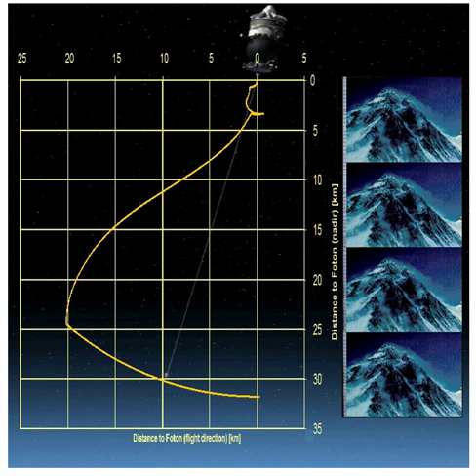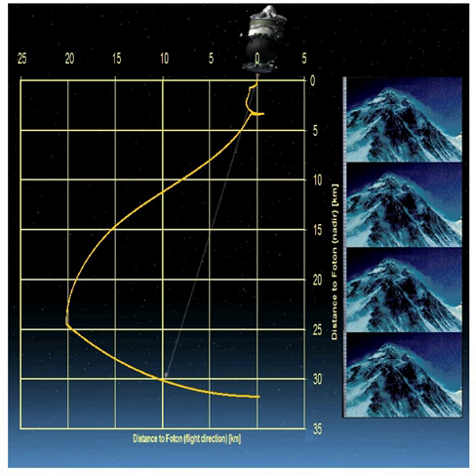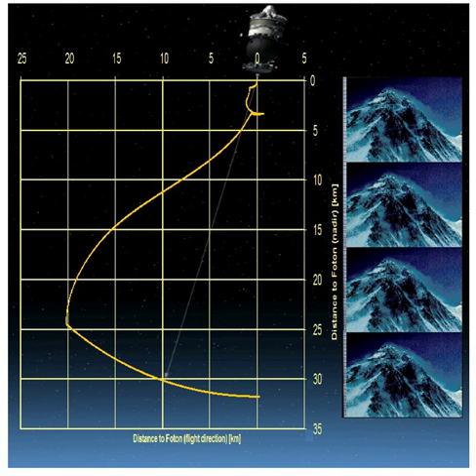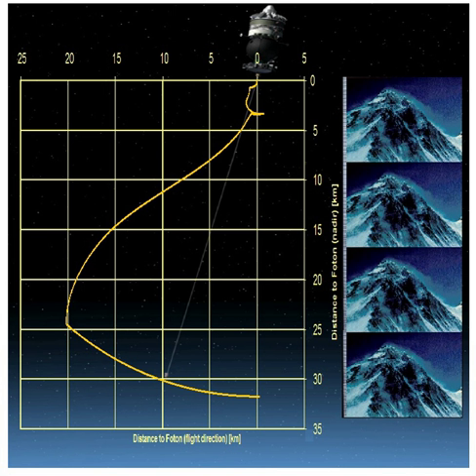Young Engineers' Satellite 2 | Wikipedia audio article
00:02:32 1 The YES2 project
00:05:55 2 Design of the satellite
00:06:27 3 YES2 mission design
00:07:36 4 See also

- Socrates

SUMMARY
The Young Engineers' Satellite 2 (YES2) is a 36 kg student-built tether satellite that is part of ESA's Foton-M3 microgravity mission. The launch of the Russian Foton-M3 occurred on September 14, 2007 at 13:00 (CEST) by a Soyuz-U launcher. The project was carried out by Delta-Utec SRC and supervised by the ESA Education Office and was nearly entirely designed and build by students and young engineers.
The YES2 deployment took place Sept. 25, 2007. The mission objective was to deploy a 30 km long and 0.5 mm thin tether (made of Dyneema) in two controlled stages, in order to release a small, spherical, lightweight reentry capsule called Fotino into a predetermined trajectory to a landing area in Kazakhstan. The scientific objectives of the mission have been achieved. The YES2 featured the first multi-stage tether deployment. It could be reconstructed within about 20 m accuracy for the first stage (3400 m) and 100–150 m for the 31.7 km deployment as a whole. The first stage was deployed accurately (about 10–20 m error), the second stage overdeployed by 1.7 km. Fotino released as planned during a swing of the tethered system through the vertical (as seen from Foton). The tether properties, deployment dynamics and tether deployer system performance could be evaluated. The tether deployer performed nominally. However, due to an electrical fault, the on-board computer failed to register the final length correctly and only a partial deployment was initially reported based on telemetry available in real-time. Initial deployment friction was found to exceed the nominal range, revealed by post-mission testing to be most likely due to a thermomechanical settling of the tether spool   Some weeks after mission completion, analysis of the full data set confirmed that the tether deployed to its full length of 31.7 km. No signal was ever received from the "Fotino" re-entry capsule after separation, and it was lost.  YES2 established a new world record as the longest artificial structure in space and was later included in the Guinness Book of Records Edition 2009.